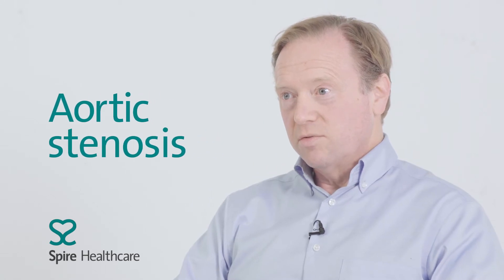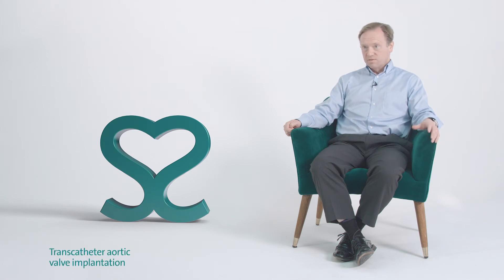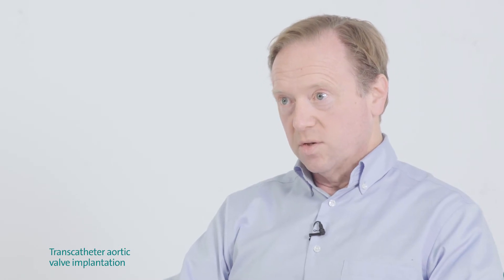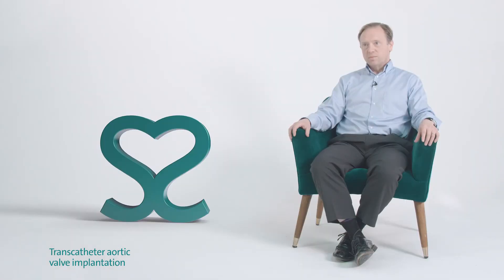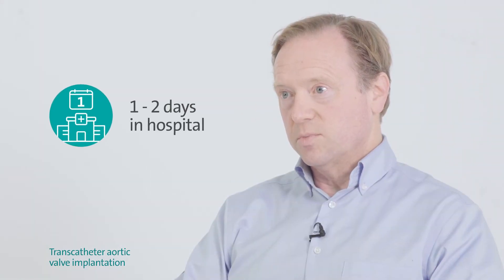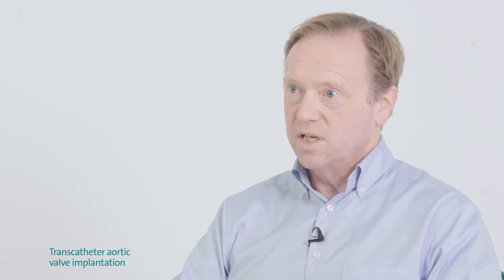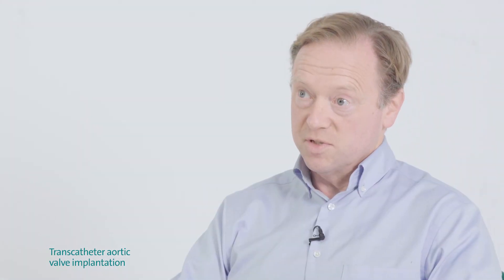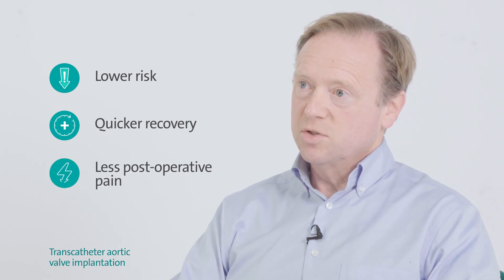Transcatheter aortic valve implantation (TAVI) with Dr Mark Turner, Consultant Cardiologist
In this video Dr Mark Turner, Consultant Cardiologist, discusses transcatheter aortic valve implantation (TAVI) as a modern treatment for aortic stenosis: a narrowing of the valve in the heart.